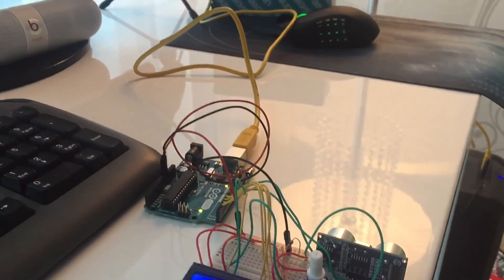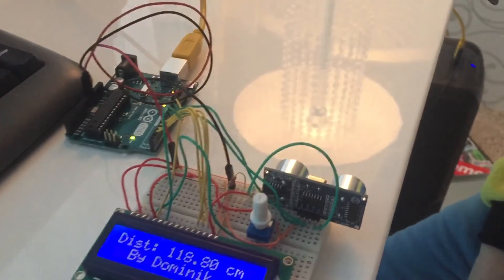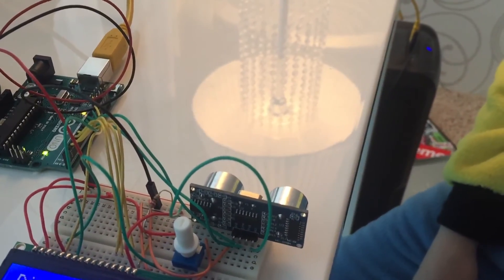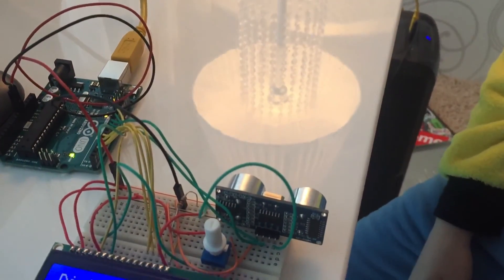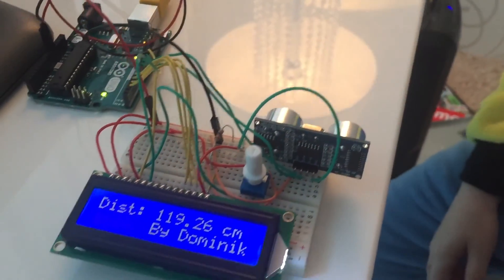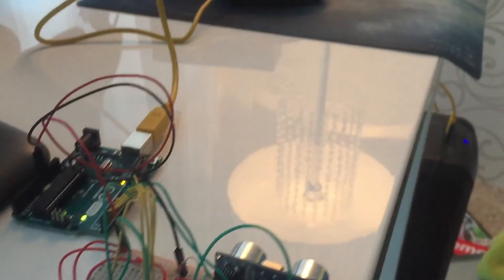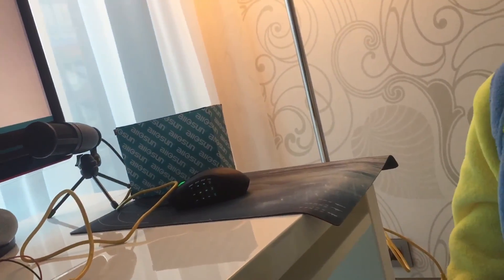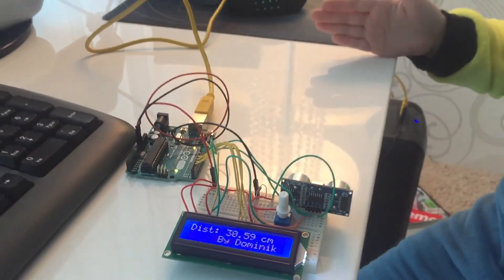Arduino - digital ruler project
Simple arduino digital ruler project that I made. (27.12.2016) dominikzeman.blogspot.sk